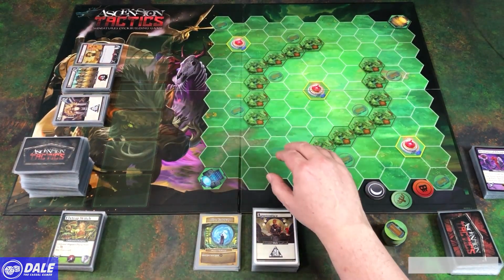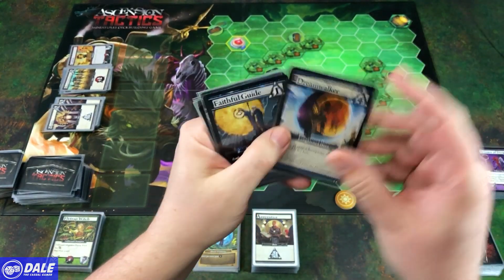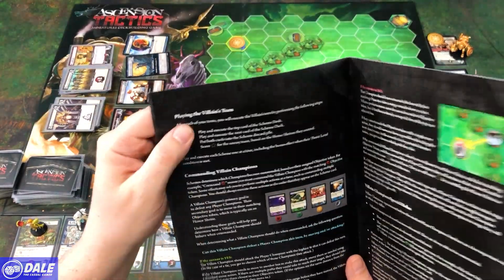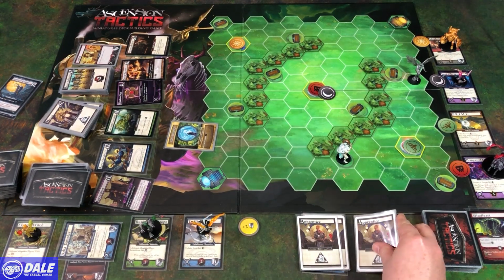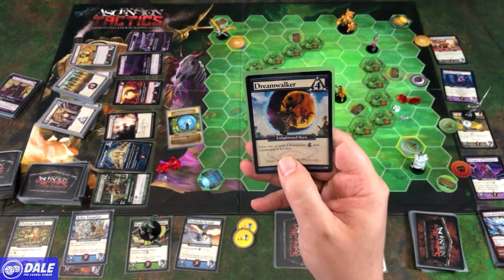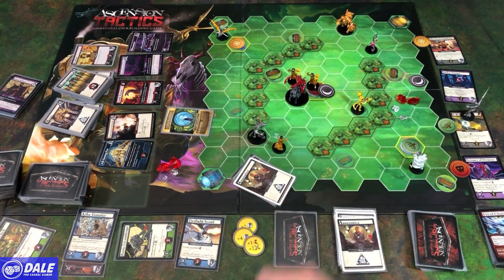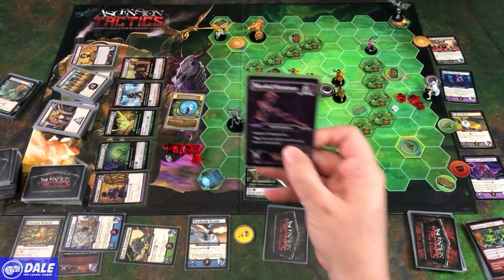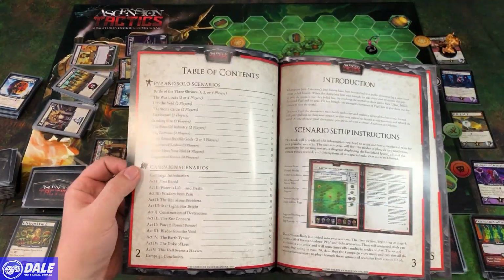How to Play ASCENSION TACTICS the Deck Building Miniatures Game with a Solo Playthrough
IN THIS VIDEO:
A solo play through of ASCENSION TACTICS the Deck Building Miniatures Game with a summary of how to set-up and play. Please note while I do my best, mistakes sometimes happen, but the intent and fun of the game remains intact. My main goal is to show and highlight the basics of game play. I'll do my best to answer. :)

TIME STAMPS
0:00  Intro
2:39  Set-Up
11:36  Turn Summary
14:23  Game Play

2. Early access to most videos in 2nd tier!

* Ascension Tactics

* Camera, Overhead - Smart Phone (I'm using an iPhone 8)
* Stand, phone
* Mic, Shotgun: Rode VideoMic NTG
* Mic, Lavalier: Boya BY-M1
* Apple Lightning to 3.5mm Adapter
* Lights, GVM
* Lights, LED
* Video Switcher